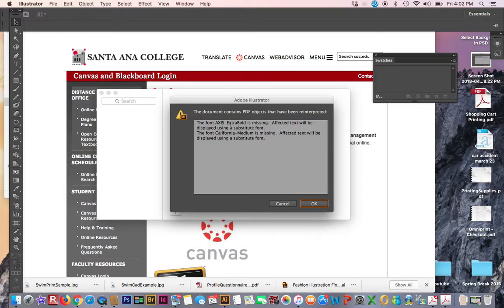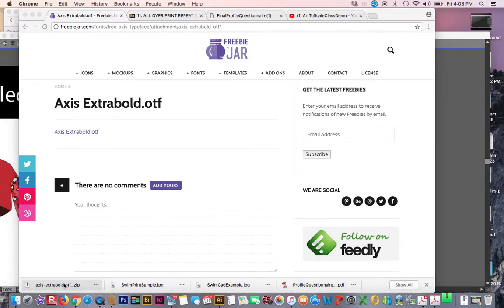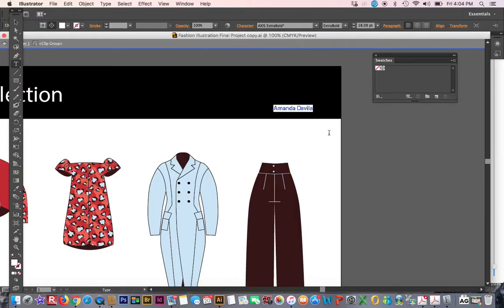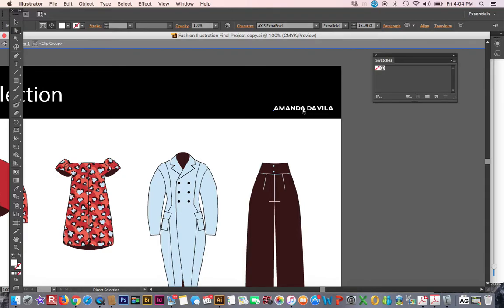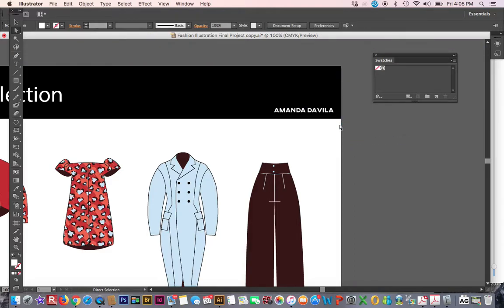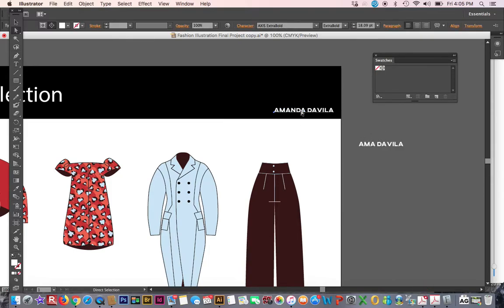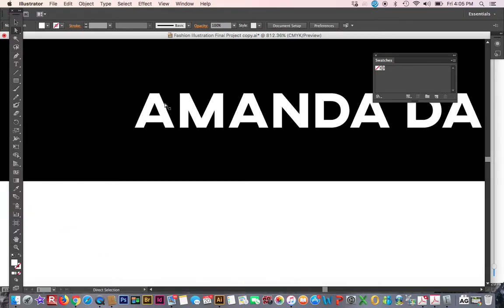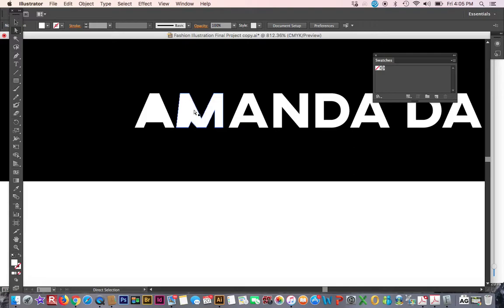Create Outlines for Font AI